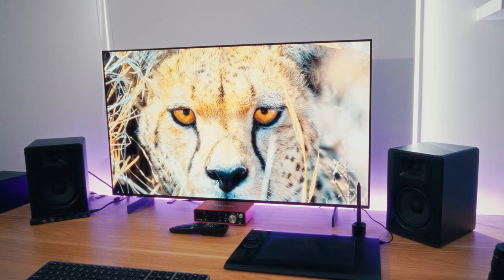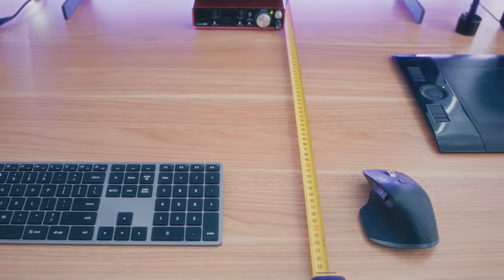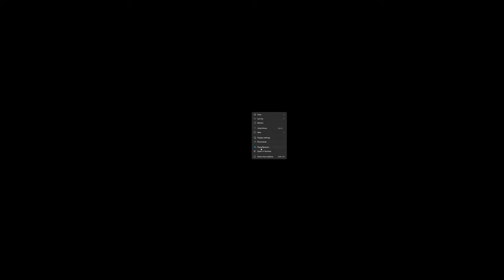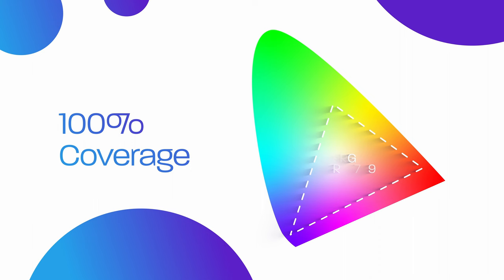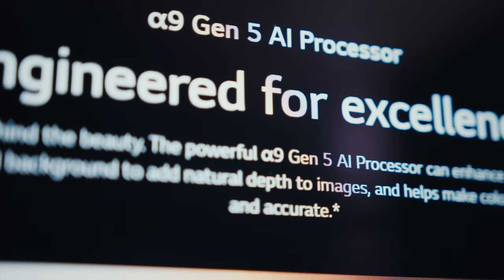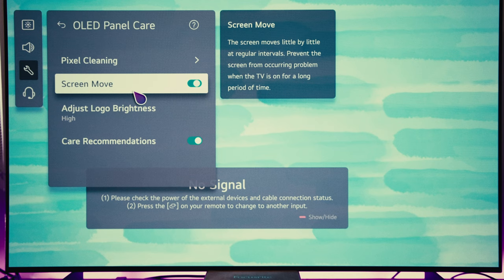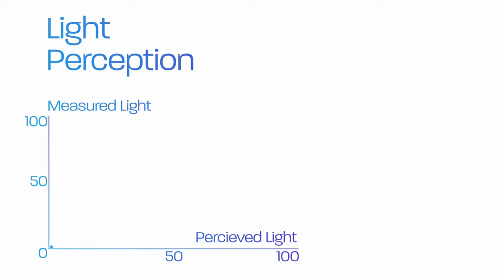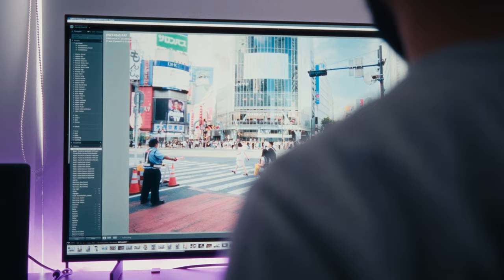OLED TV for a PC Monitor worth it? - LG C2 OLED Long Term Review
After using the LG C2 42" OLED for 9 months, I go over my experience with this amazing display.

Timestamps

0:00 - Intro
0:17 - Size & Build
1:33 - Productivity
3:50 - Colour, Text Clarity, ABL
6:26 - Burn-In
7:53 - HDR
8:30 - Gaming
8:58 - Final Thoughts

LINKS
LG C4 (Latest) 42 INCH OLED

I greatly appreciate your support!

My Gear

Fujifilm XH2s
Sigma 56mm 1.4 lens
Sigma 18-35mm 1.8
Viltrox 13mm 1.4
Fringer EF-FX PRO II
M-Audio BX5 Monitors
Logitech MX Master 3 Mouse

This video does NOT contain paid promotions, all opinions are my own.